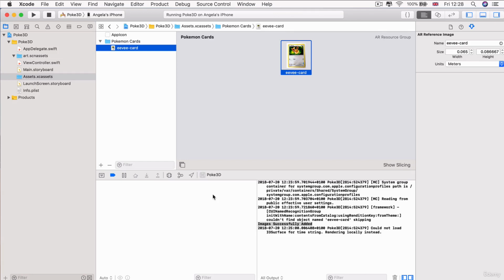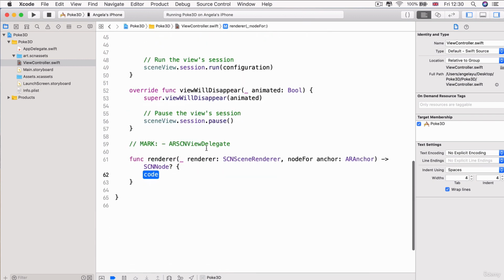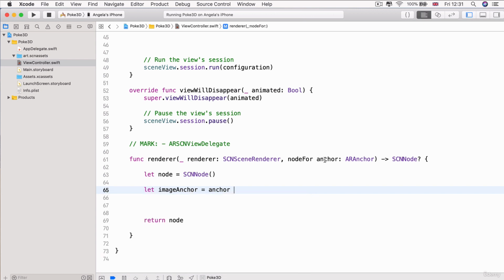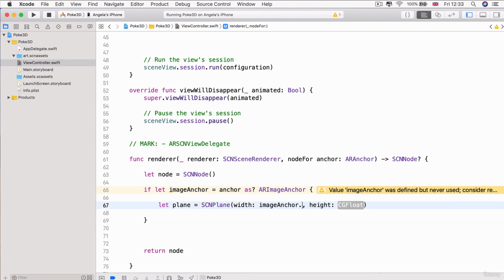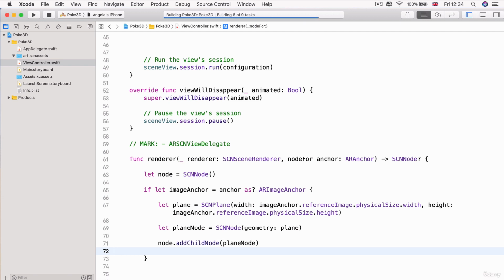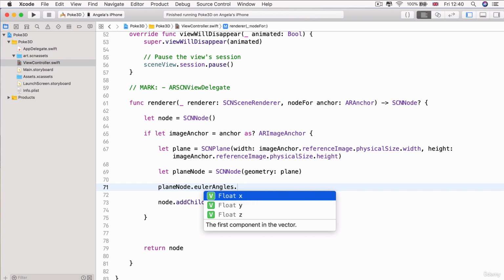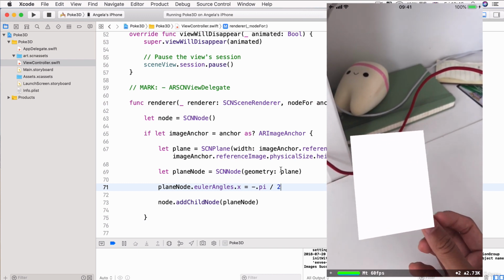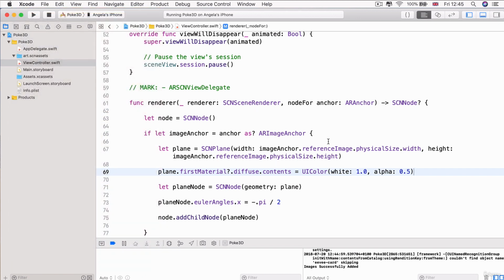386 How to Add Plane to Card